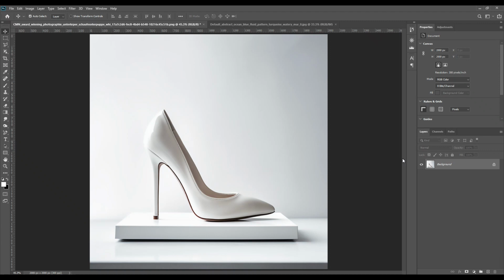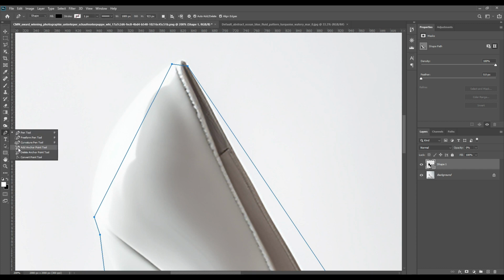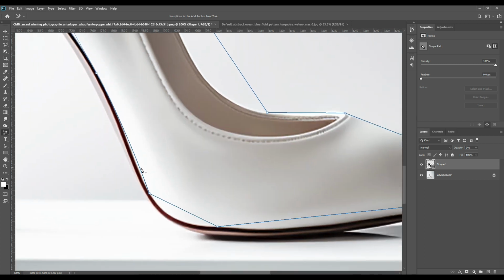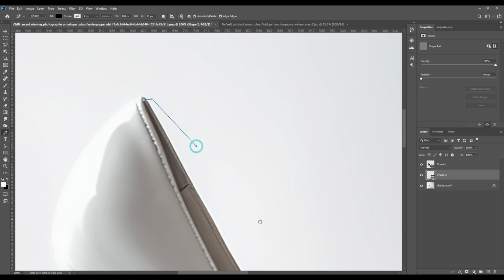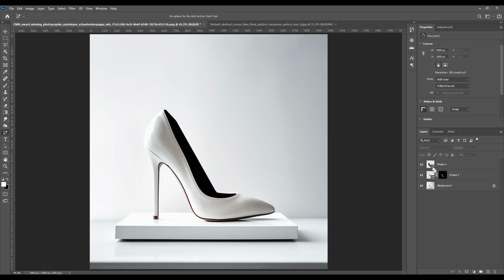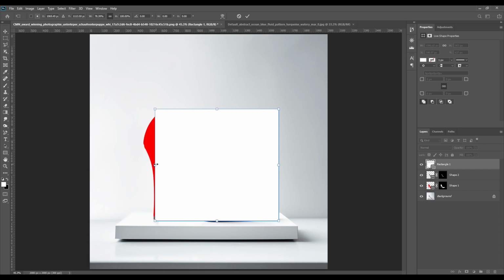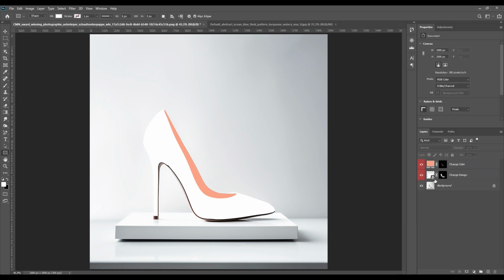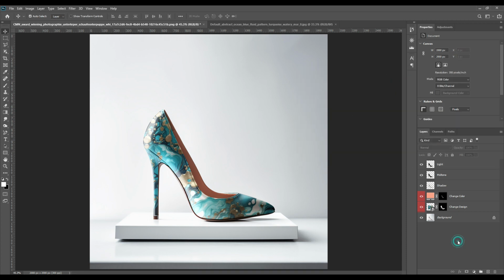How to make Weeding High Heel Shoe mockup in Photoshop | Photoshop mockup tutorial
Hello there!  This week we have a very simple and unique design for you all. We present to you our today's video 'High heel shoe Mockup'. We have used very simple and common tools and a few new tricks ... watch the whole video I hope you will have no problem to understand.  I suggest not to skip the video at all, for you might miss an important step. And to download the psd files of the mockups click on the link provided below.